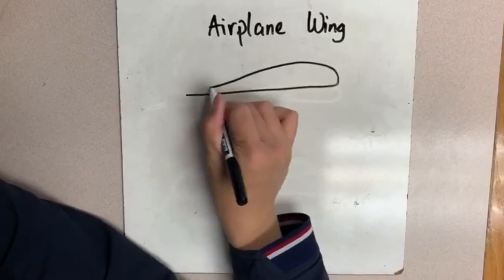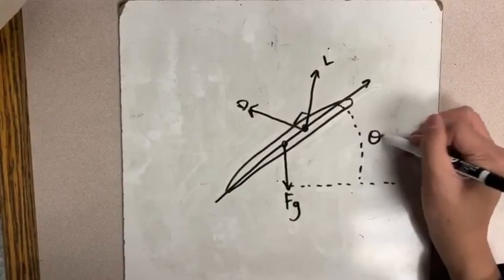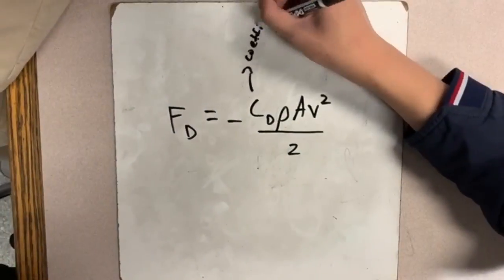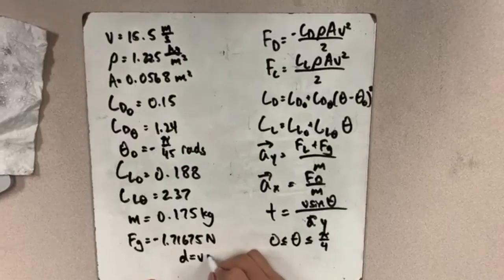minute physics HD 720p (Tyler, Eric, & Jackie)